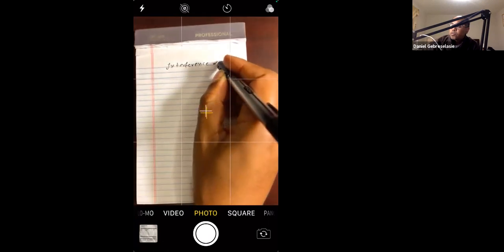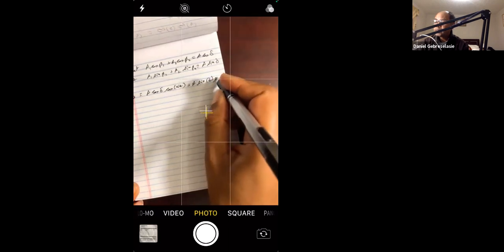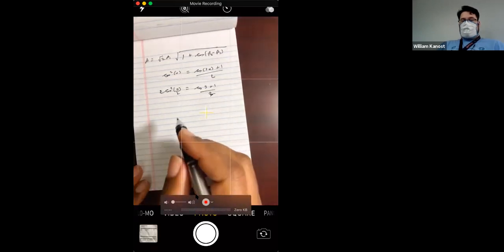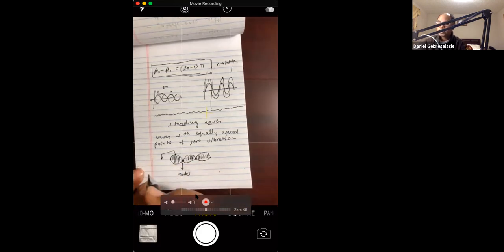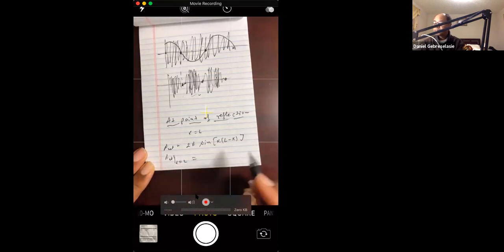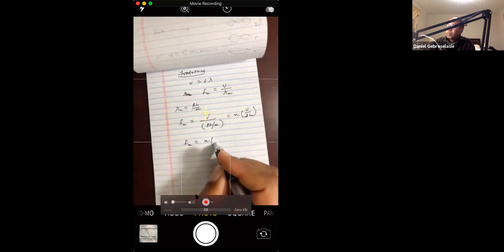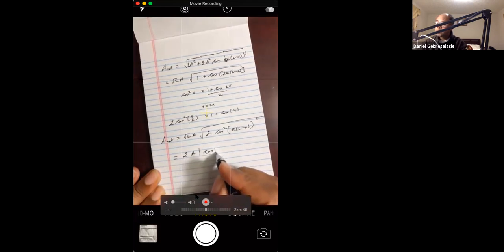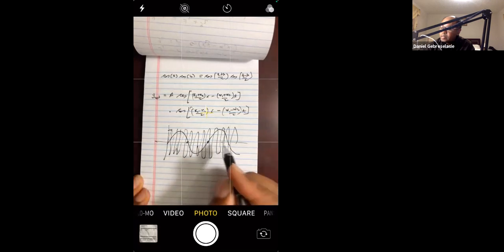Chapter 3: Interference of waves